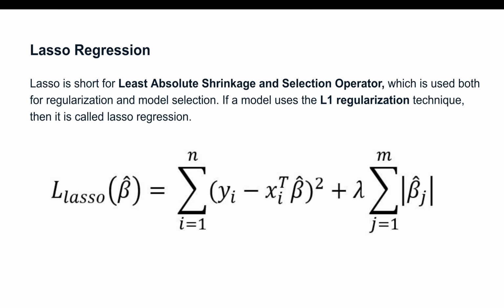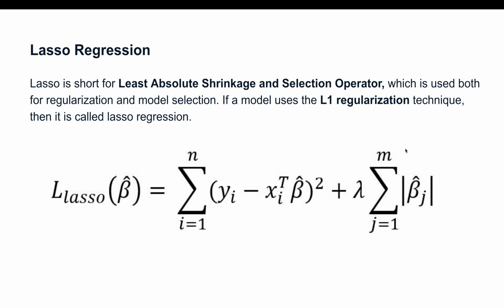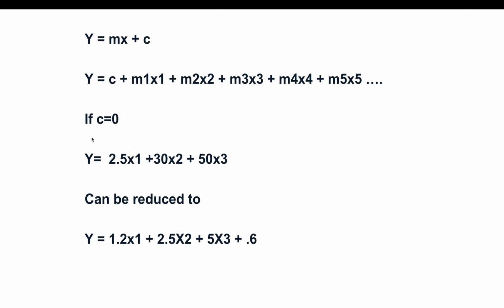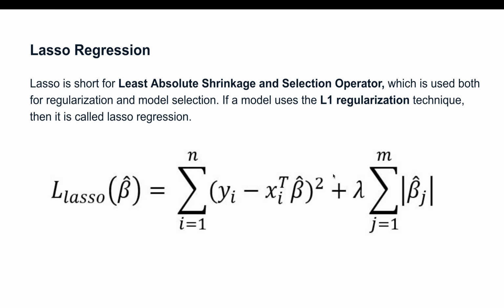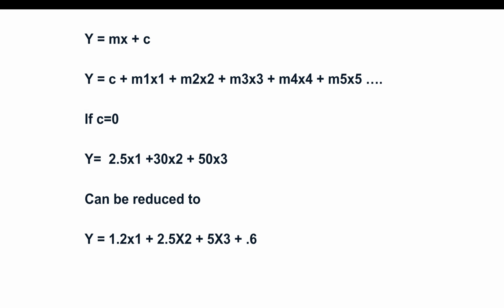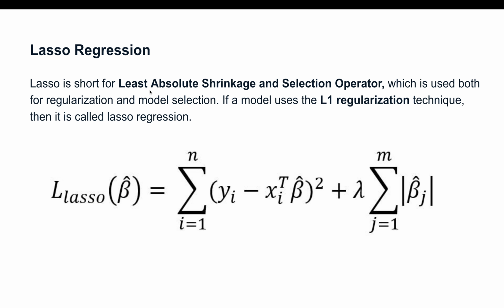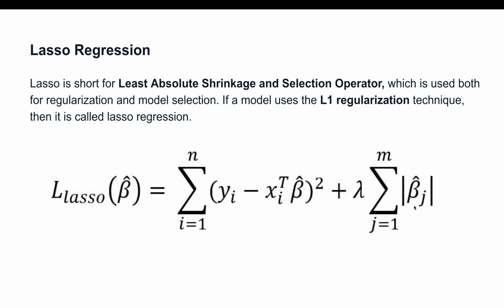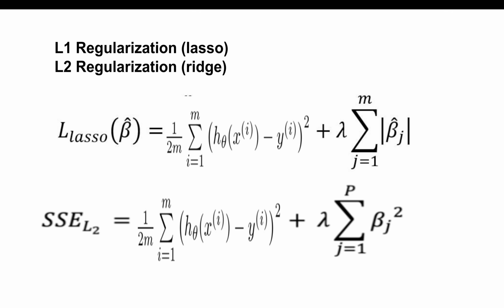Lasso Algorithm in Machine Learning